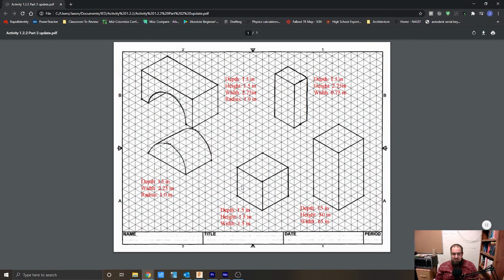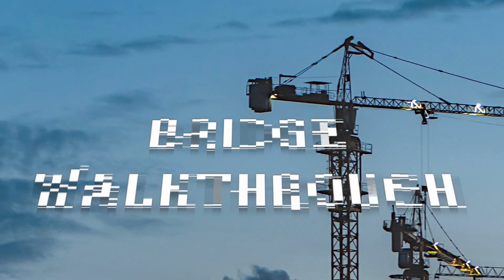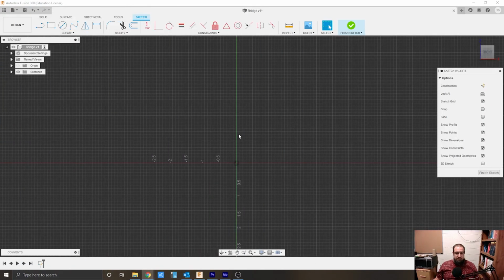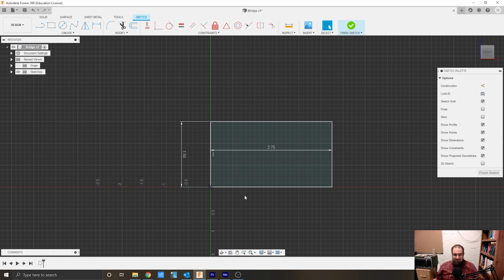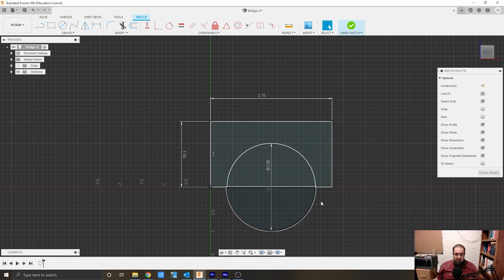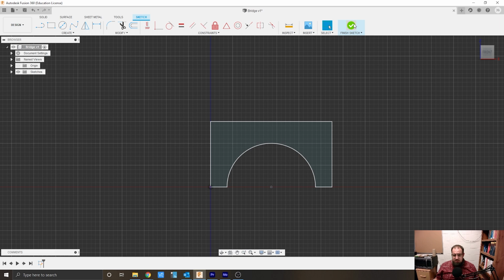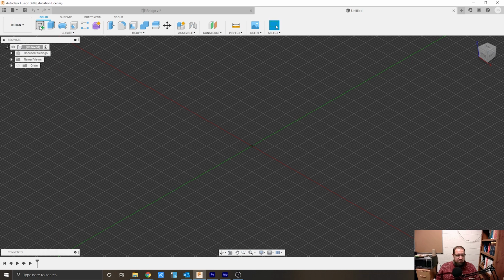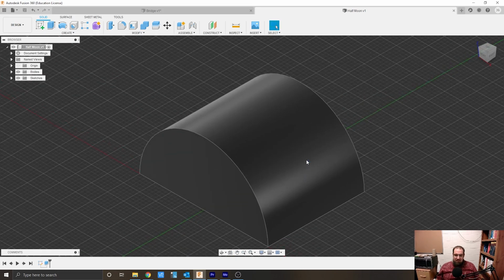Fusion 360 Bridge and Halfmoon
0:00 Introduction
0:22 Assignment
1:35 Bridge Walkthrough
7:17 Half Moon Walkthrough